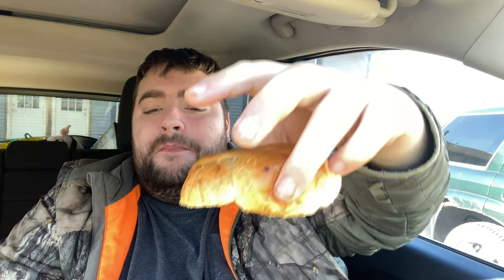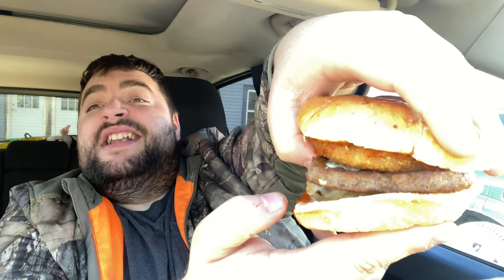Wendy's Italian Mozzarella Cheeseburger Review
Have an idea for a video let me know in comments bellow!